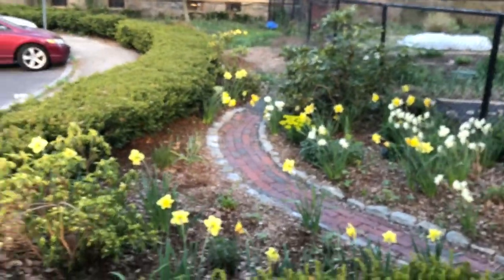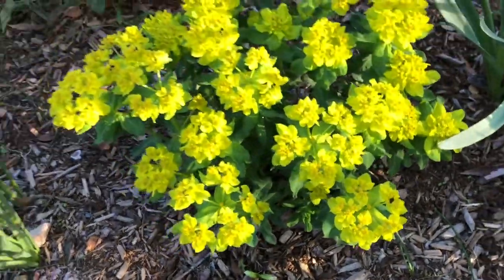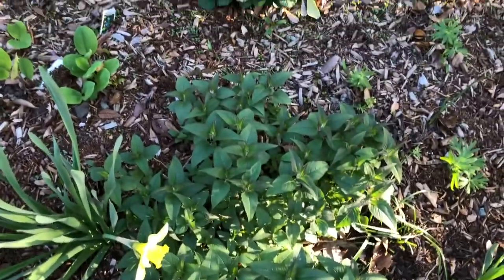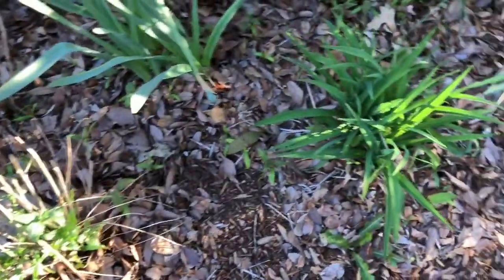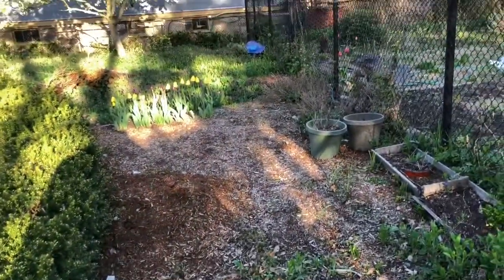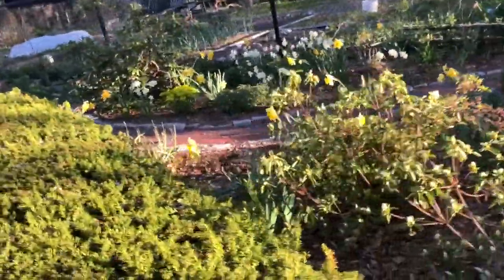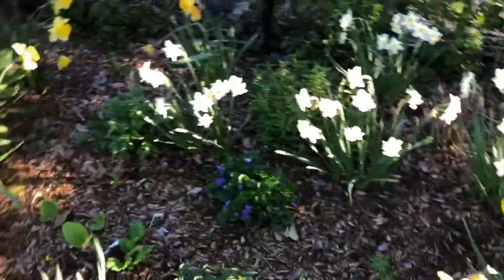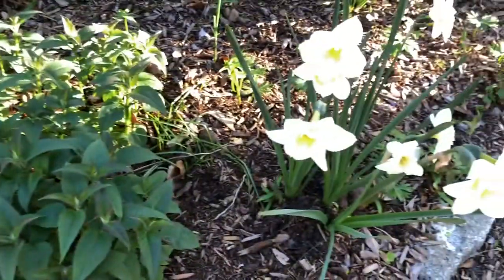Checking Out a Garden and the Idea of "Mixed Border"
Walk around a garden I've been working on with some others, seeing what's coming up and musing on how to create successions of ornamental plants or a "mixed border." Recorded Week of May 4.

"Mixed border"

- Gardens of Gertrude Jekyll - known as "Queen of the Mixed Border"